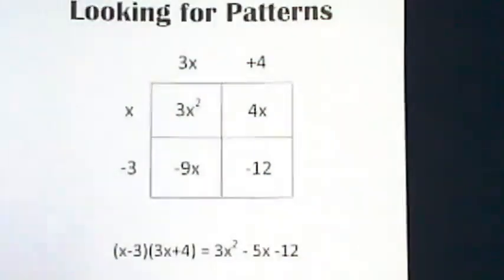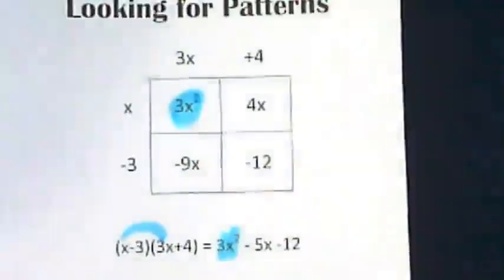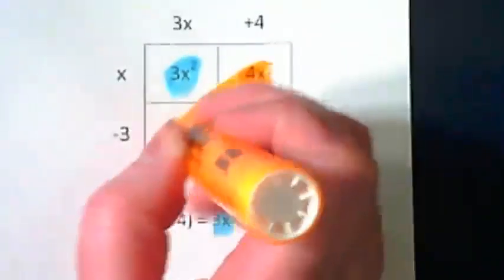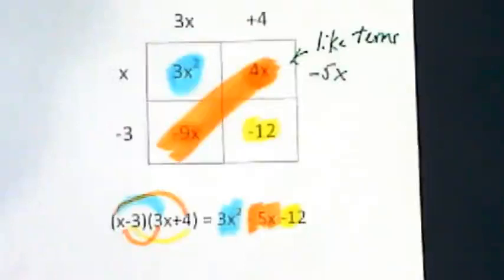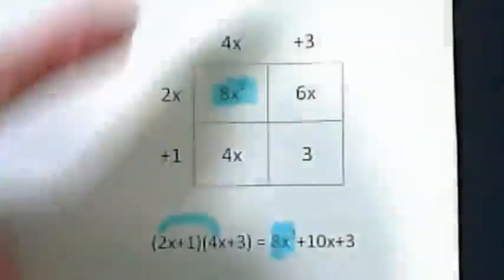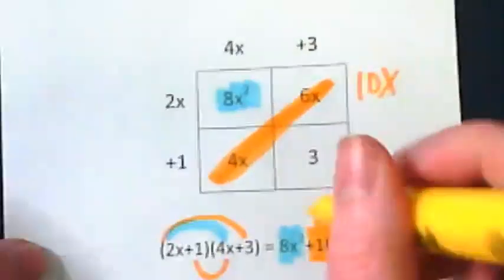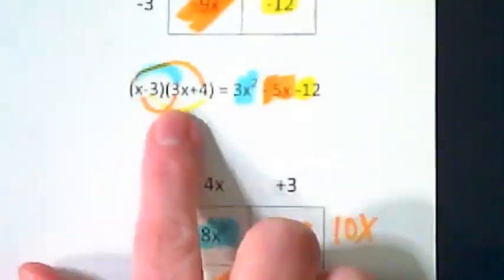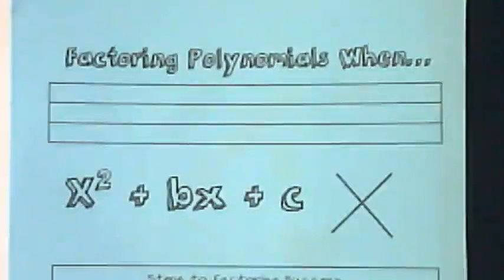Patterns in Quadratics